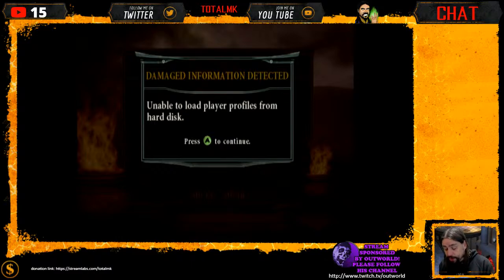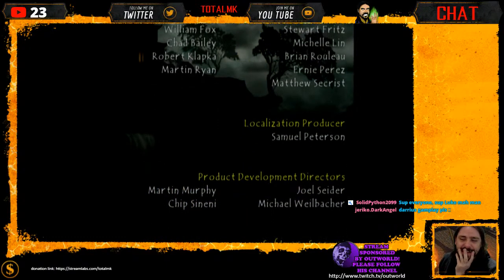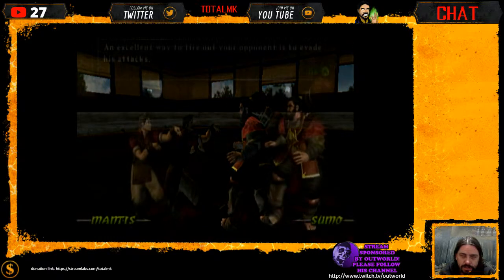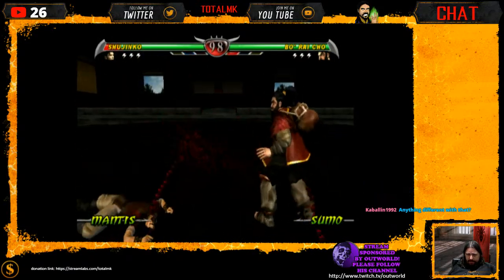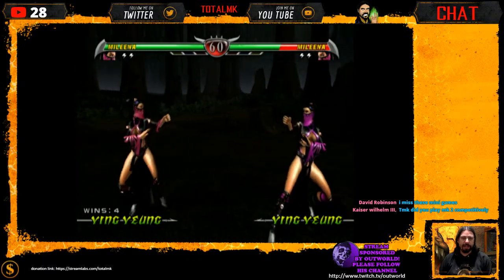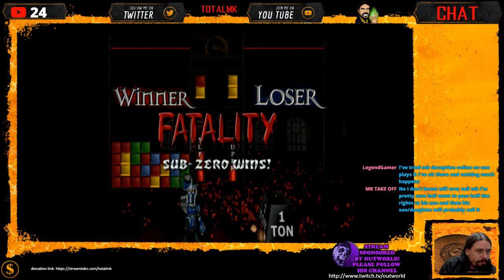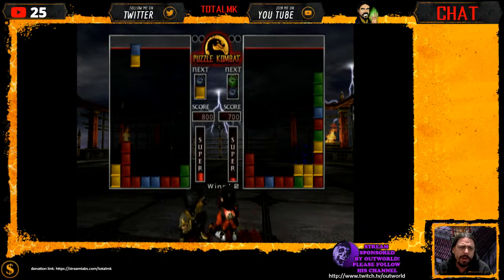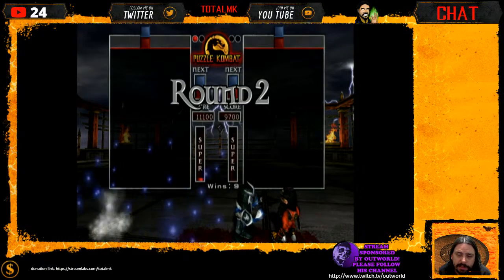MK: DECEPTION DEV BUILD 0.082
MK: DECEPTION DEV BUILD 0.082 - I Check out the MKD Dev Kode!